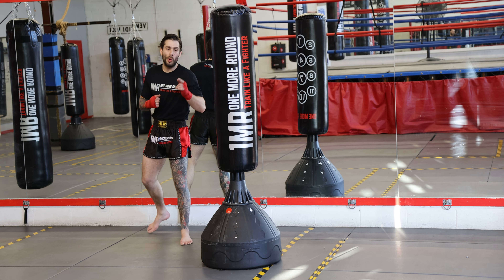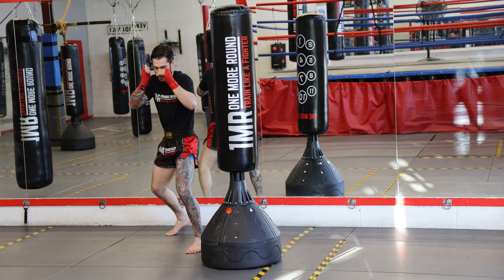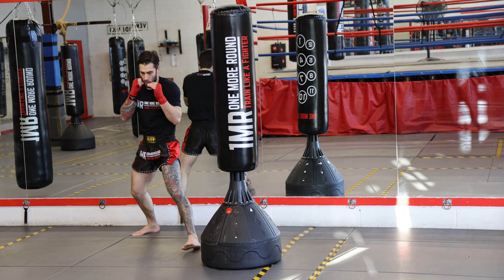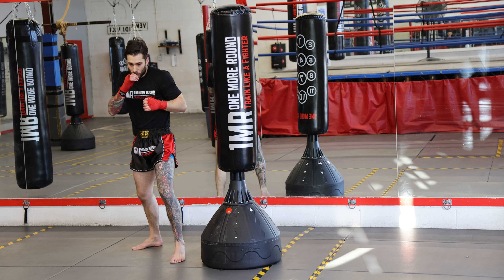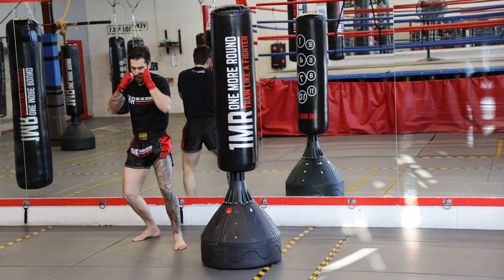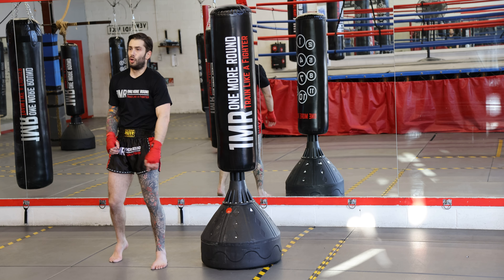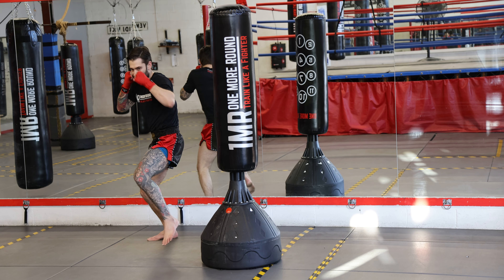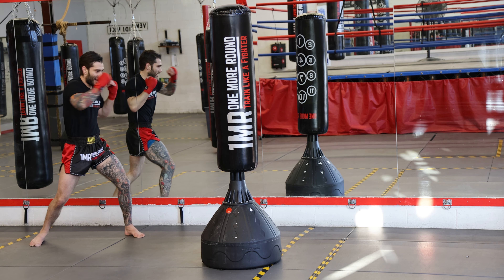Shadow Boxing with Footwork: One More Round Boxing, Muay Thai Kickboxing one more round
in this video coach Jordan works off the jab moving forward and backwards while shadow boxing